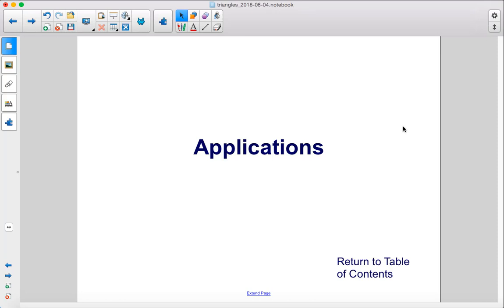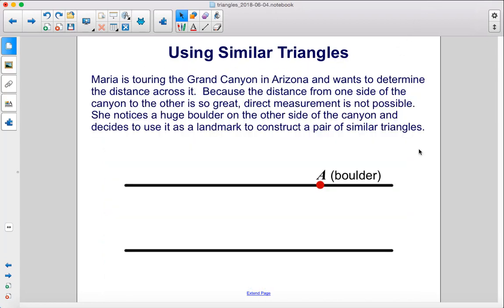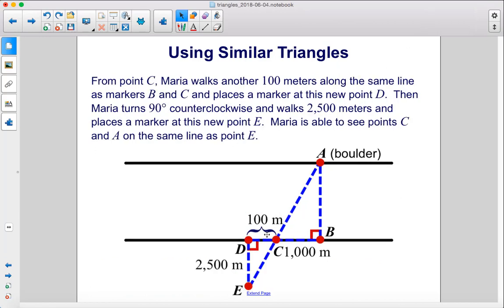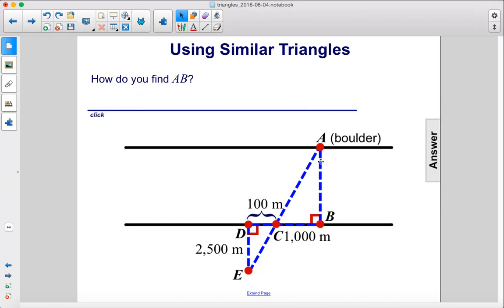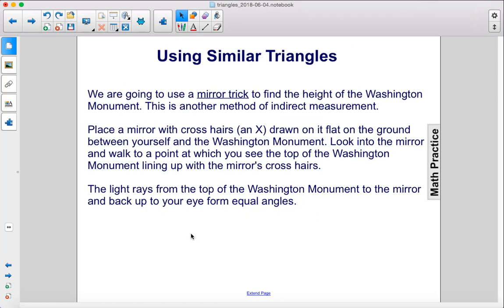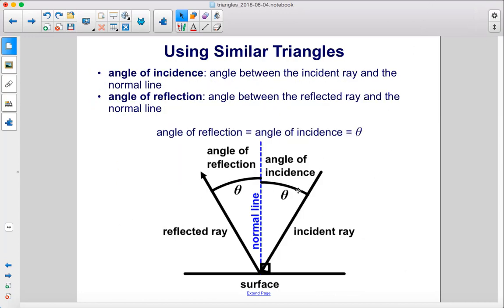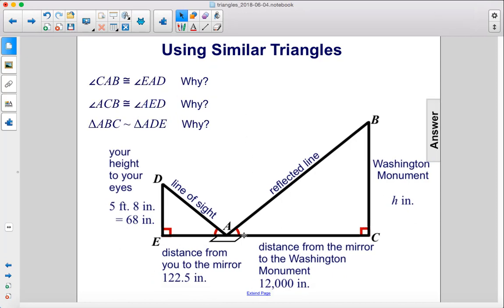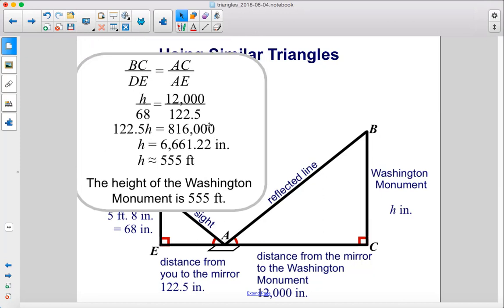Geometry Triangles Applications